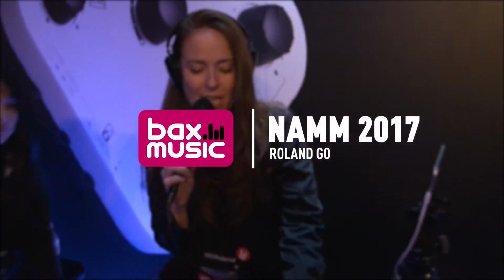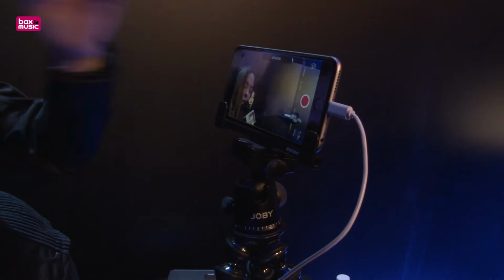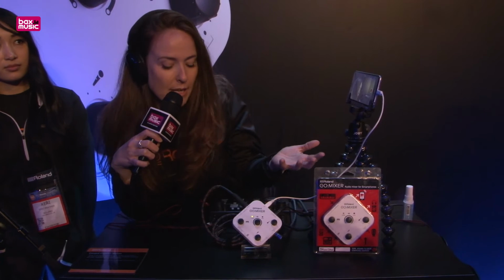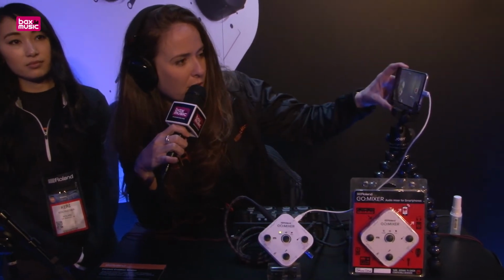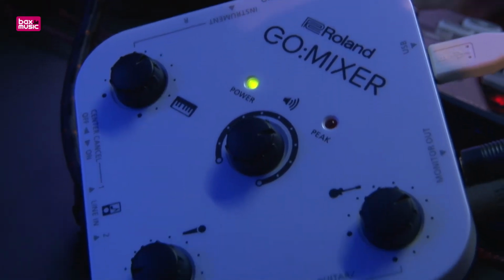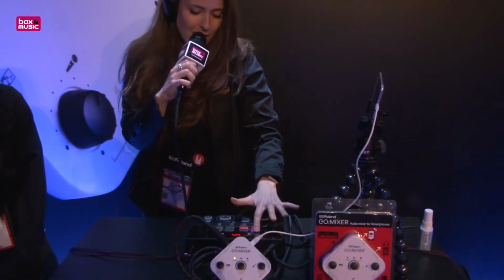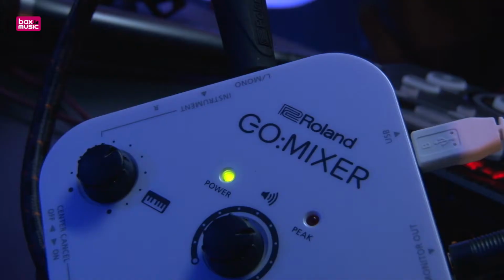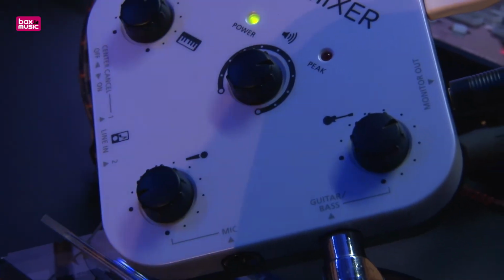Roland GO - NAMM 2017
Straight from Anaheim, California, Roland showed their new Roland GO.